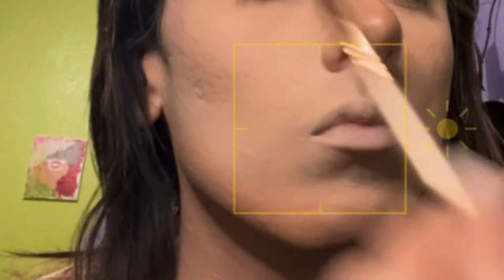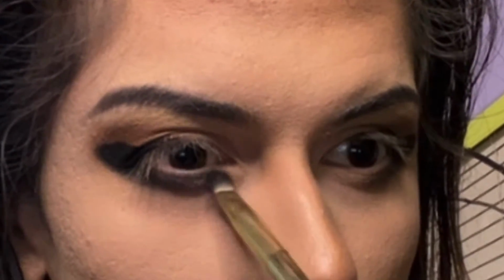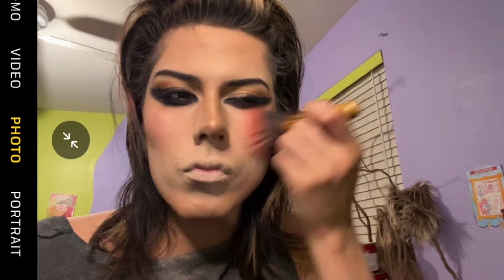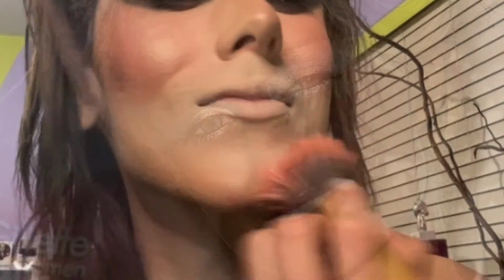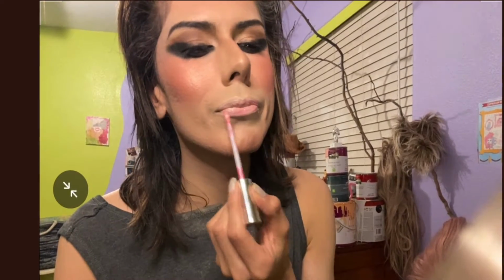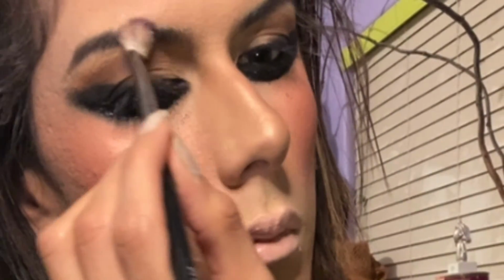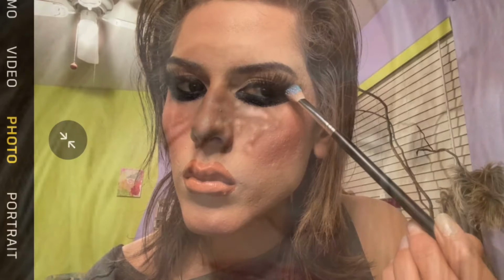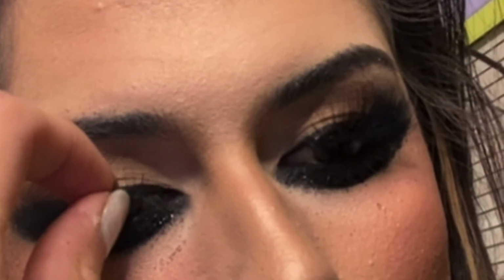Kiss Yourself! (my cool girl makeup tutorial and goth girl reverse cat eye eyeliner routine)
• Lovestruck™.

X

2. my curated playlist with tunes, for you.

Playlist Link: Who is You? (Soundtrack),

products used:

eyes
Anastasia Beverly Hills Brow Powder Duo in Granite.

Mac Pro Longwear Paint Pot Cream Eye Shadow in Soft Ochre.

Jaclyn Cosmetics Glaze Over Shimmer Top Coat in Frozen.

Milani Amore Matte Lip Crème in Wicked.

Mac Cosmetics Single Eyeshadow in Carbon.

Pacifica Natural Jet Eye Pencil in Black.

Anastasia Beverly Hills Glitter Adhesive.

Amazon loose glitters.

Surratt Relevee Lash Curler.

Covergirl Exhibitionist Mascara in True Blue.

Kiss Lash Glue Liner in Black.

Mehron CreamBlend Stick in Auguste, (color corrector).

Tarte Shape Tape Contour Concealer in Light Sand.

Kryolan TV Paint Stick in 4W.

Mehron CreamBlend Stick in White.

Jaclyn Hill Cosmetics Sun Kissed Cream Bronzer in Toasty.

Huda Beauty Easy Bake Loose Powder in Pound Cake.

Wet N Wild Color Icon Baked Blush in Dare to Soar.

Wet N Wild Color Icon Baked Blush in Don’t Flutter Yourself.

Wet N Wild Color Icon Baked Blush in Hummingbird Hype.

Loreal Infallible 24HR Fresh Wear Foundation In A Powder in 120 Vanilla.

Jason Wu Beauty Magic Spell Matte Setting Spray.

lips
Jeffree Star Cosmetics Velour Liquid Lipstick in Drug Lord.

Buxom Lip Gloss Holographic Full-On Plumping Lip Polish Top Coat in Iris.

Kylie Cosmetics Birthday Collection Mini Velvet Liquid Lipstick Set In Commando.

accessories
Morphe Eye Brush in All About Eyes 6 Piece Rose Gold Brush Set.

Bebe Makeup 5pc Brush Set.

Mac Cosmetics discontinued duo fiber stipple brush, (for blush).

Claudia Schiffer Contour & Blusher Brush.

Morphe Pro Firm Blending Fluff Brush in M433, (to apply glitter).

X

Film by Roger Awkward.

Performing in, Kiss Yourself! (my cool girl makeup tutorial and goth girl reverse cat eye eyeliner routine) ® 2022.

Shot: April 11th, 2022.